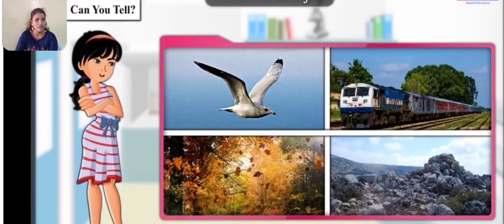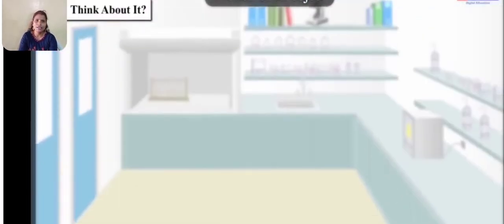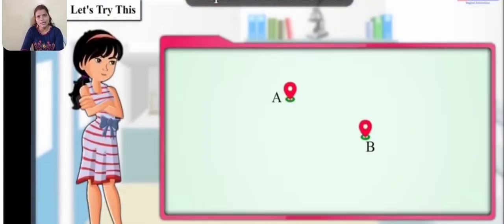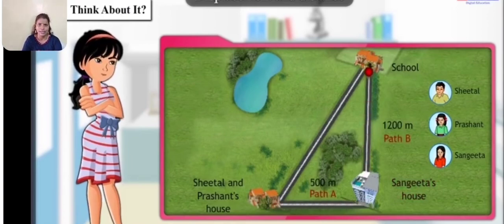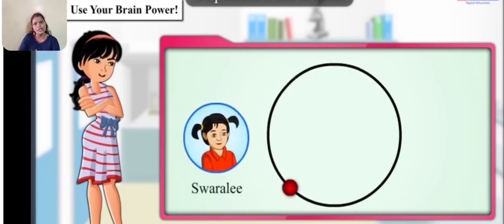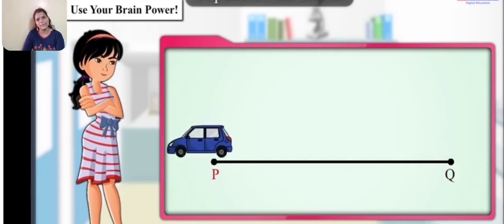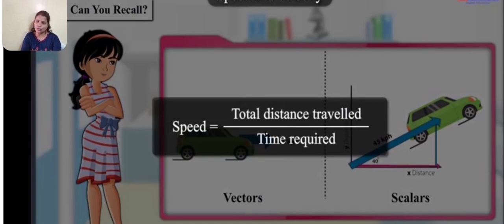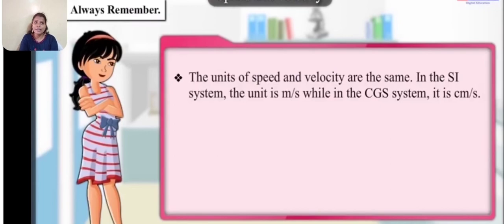June 25, 2020